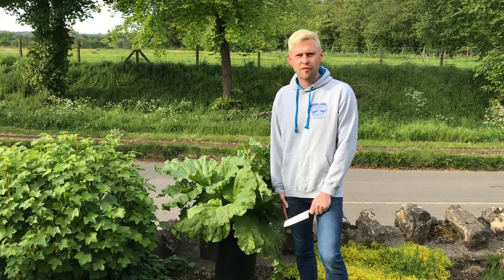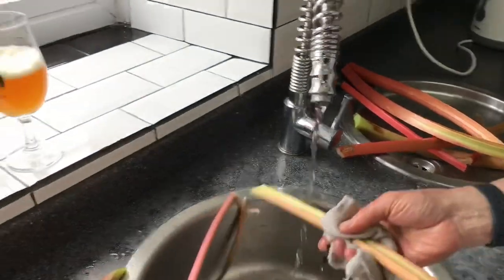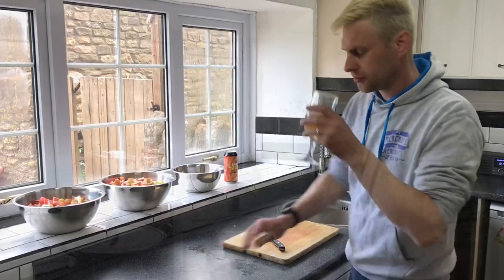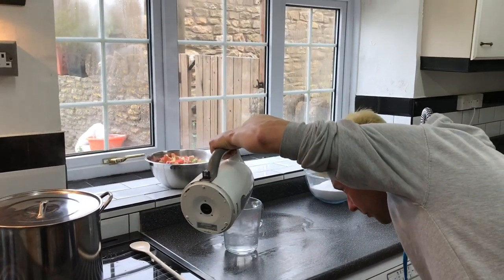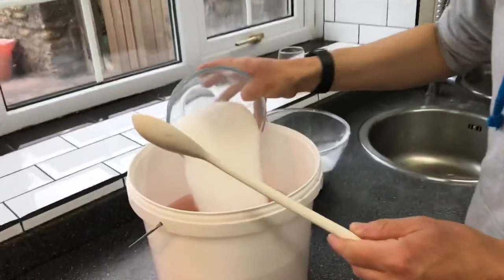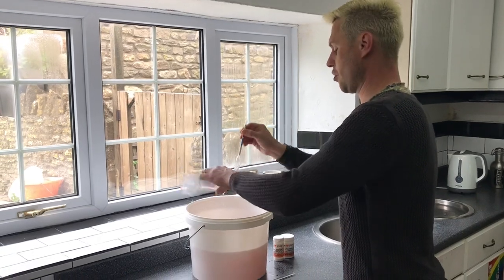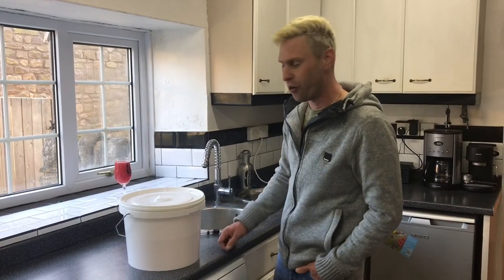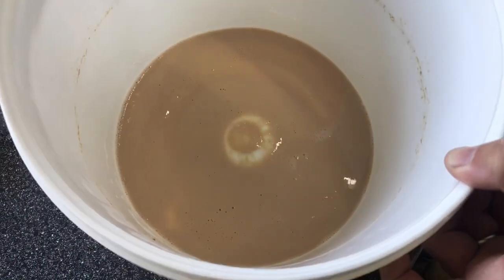How to Brew Rhubarb Wine - Method 2 - Stewed Rhubarb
Here we show you how to brew Rhubarb Wine using the stewing method.

Rhubarb wine is a delicate, refreshing, fruity wine with a light acidity that will make you want more.

Served chilled on a hot summers day, you’ll be dreaming of next spring so you can make some more.

This is a very easy wine to make, and with just a little equipment, you can get this brewing and ready to bottle in just a few weeks.